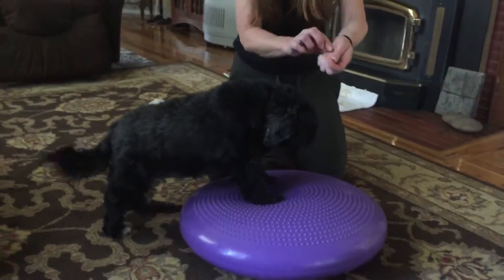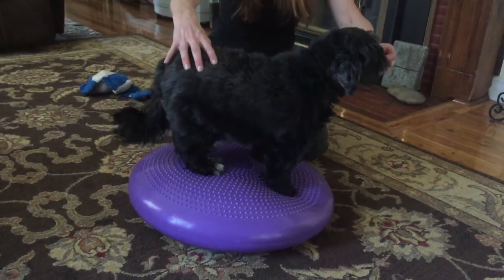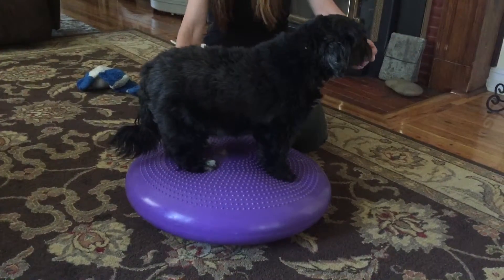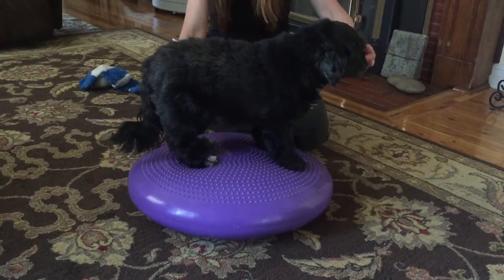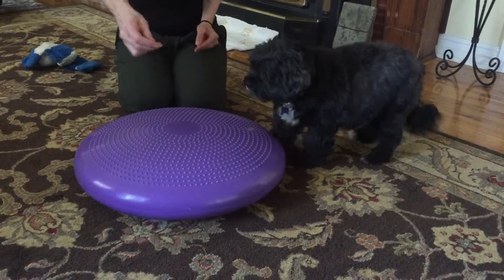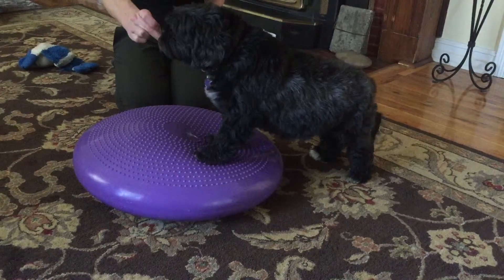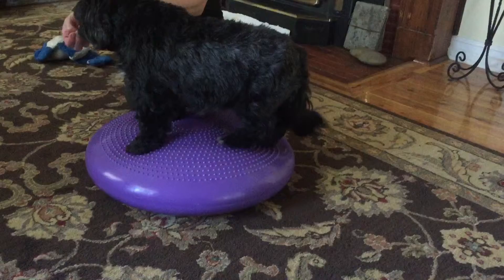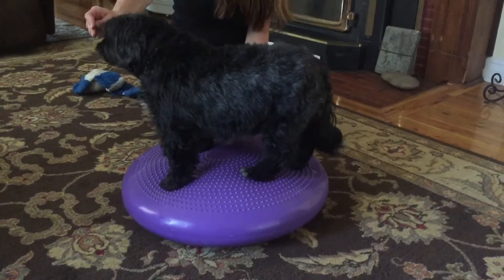Kyra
Core work.